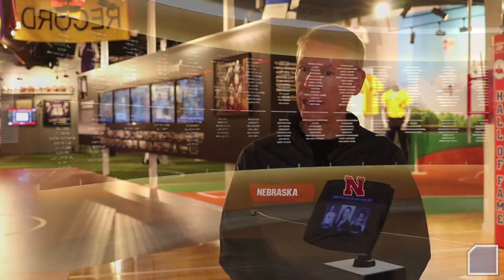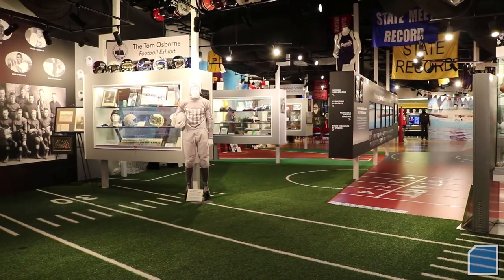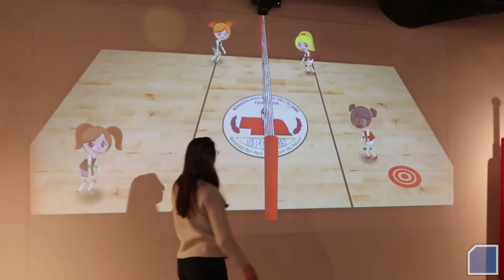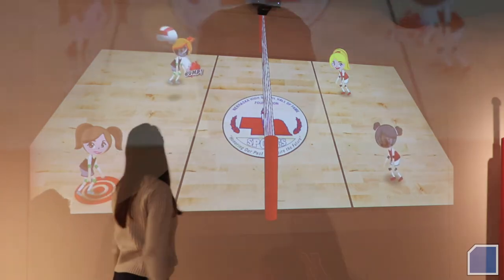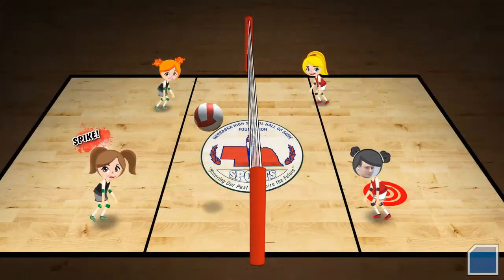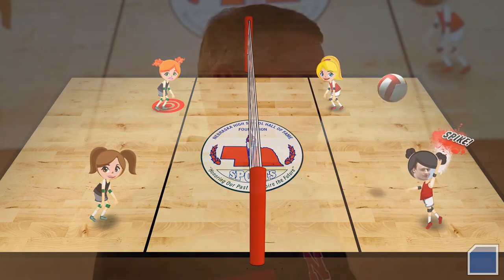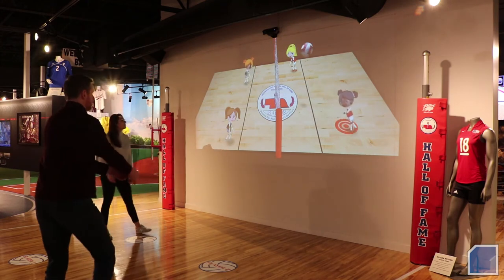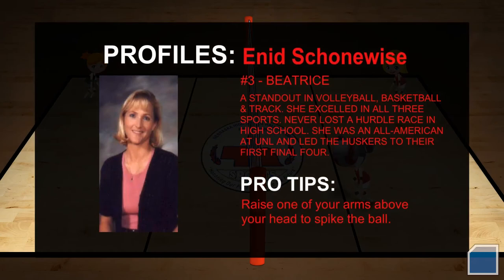Nebraska High School Sports Hall of Fame - Interactive Volleyball Game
Nanonation partnered with the Nebraska High School Sports Hall of Fame to create a gesture-based, multi-player game for their volleyball exhibit.  The experience is a continuous volleyball game with up to four players and as an added bonus the Hall of Fame is able to add educational element about inductees.